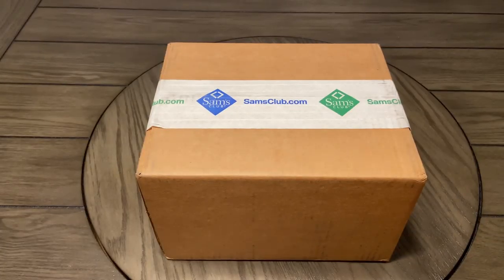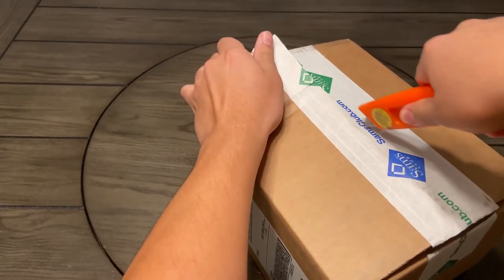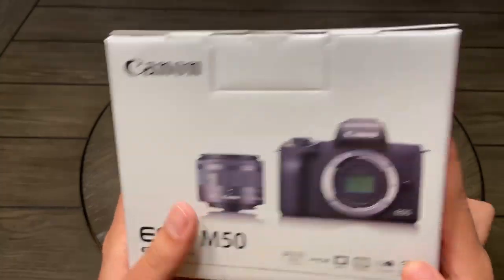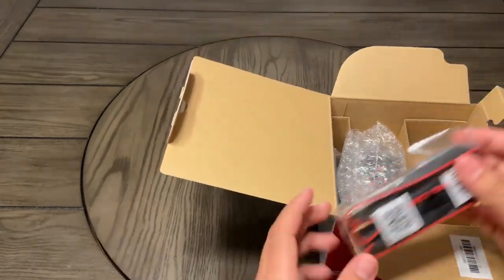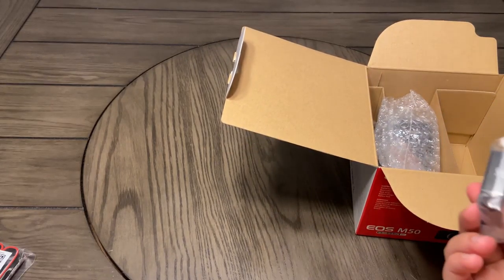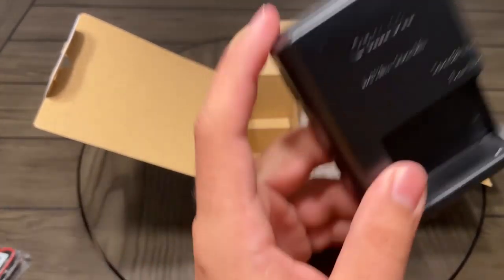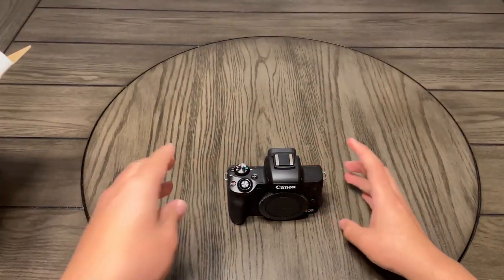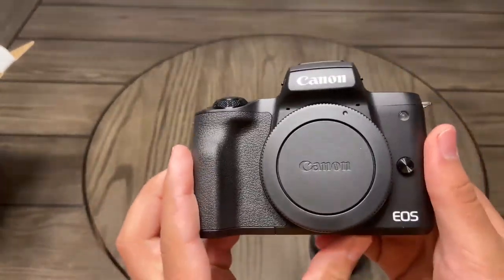Canon EOS M50 CAMERA UNBOXING ONLY!!!!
ng_danny07

This video is only an unboxing not a review, as mentioned in the video I will be making a video reviewing the camera once I get more familiar with using it and I will also be making a video comparing the Iphone 11 camera vs the Canon EOS M50.